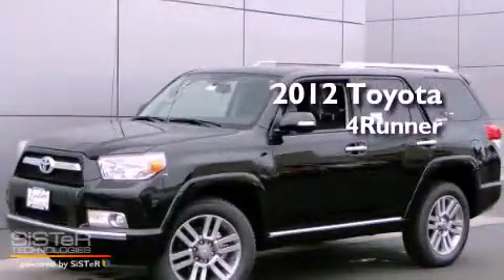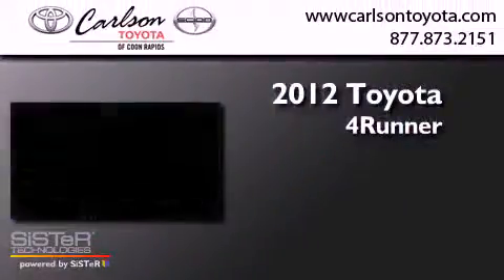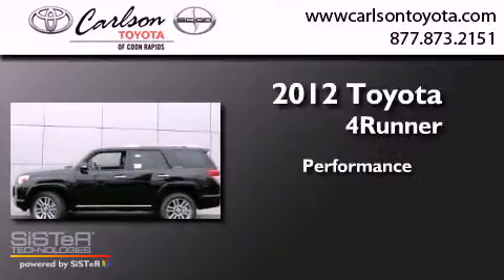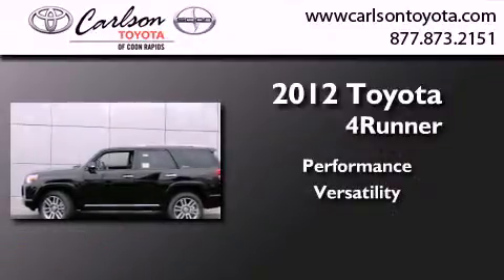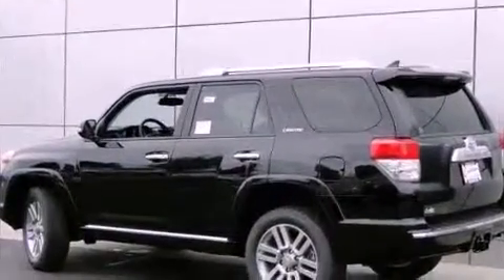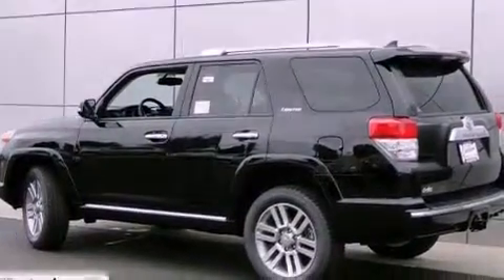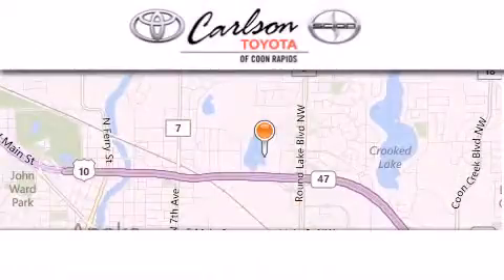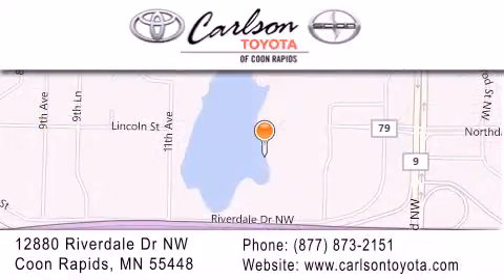2012 Toyota 4runner St. Paul MN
Year : 2012
 Make : Toyota
 Model : 4runner
 Engine : V6

 Exterior : Black

 Interior : Solid Black
 Stock : 16816